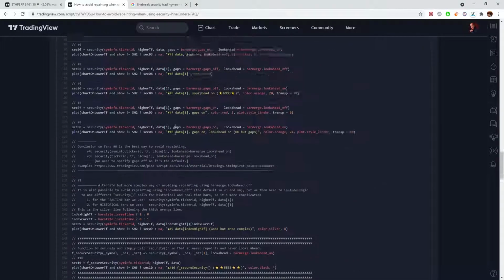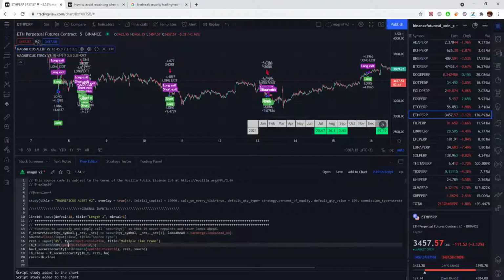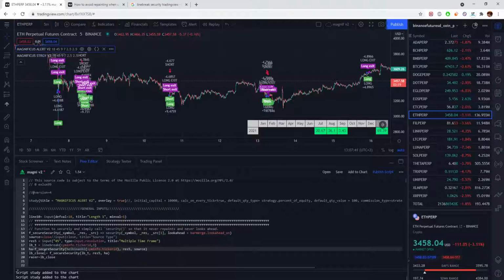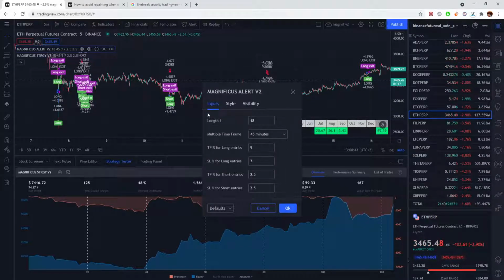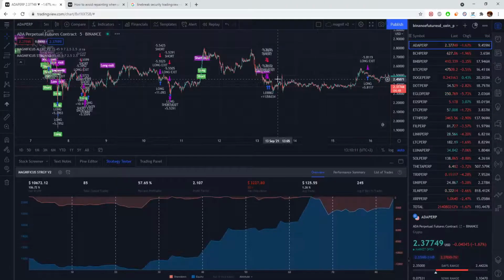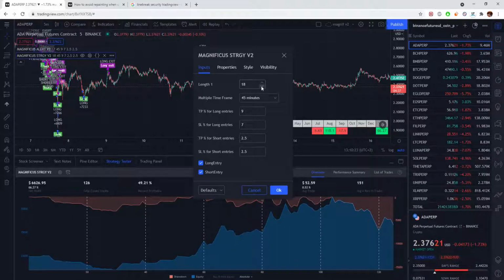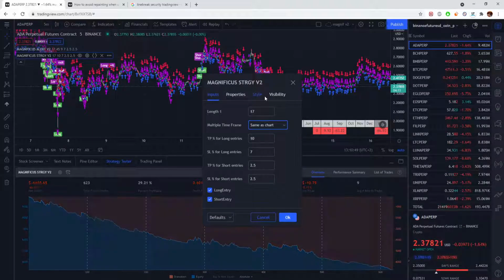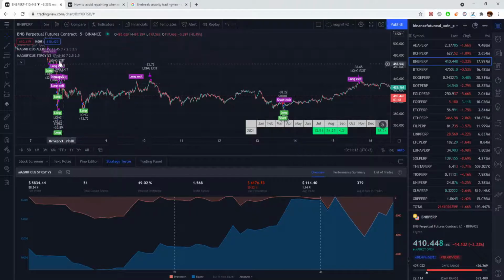Update on Magnificus Strategy for Crypto, Stocks, Forex and Commodities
Highest quality strategy adapted for any type of financial market.

This strategy is able to go both long and short , depending on the market movement direction.If you only want to trade SPOT and don't want to trade futures, you can set up the strategy to only go with LONG entries

Multiple millions of dollars of capital from my clients are being used with my DOMINUS strategies.